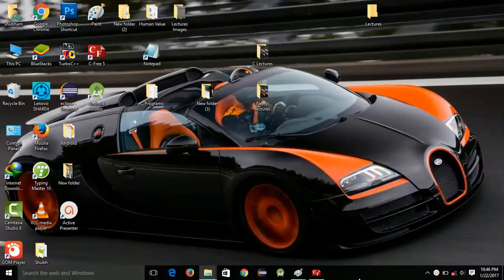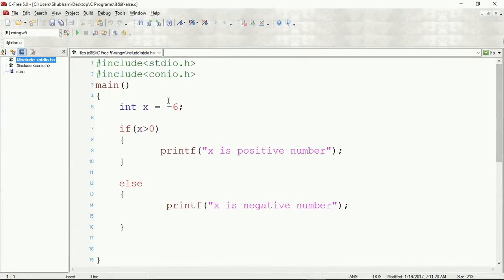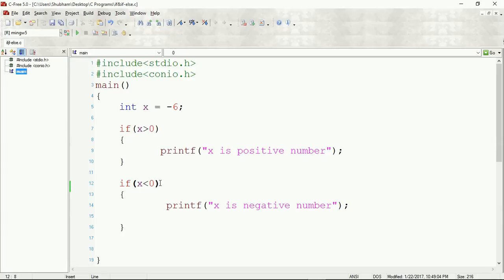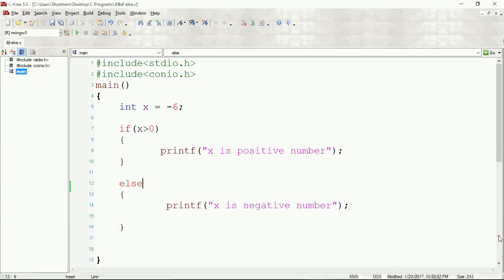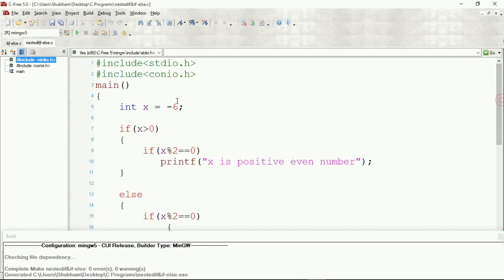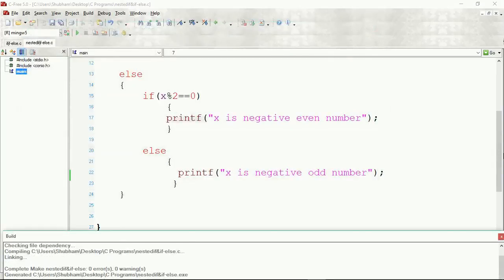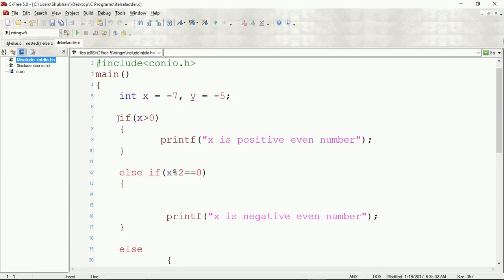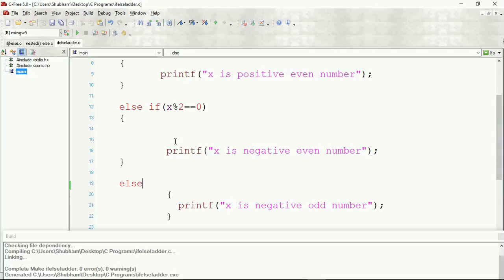if else, nested if else and ladder if else statement in C (10)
you will learn if else nested if else and ladder if else statements that used in c programming language in one video

all type of if else statements are explained with example in this video

you will find the key points about the topic that have been demonstrated in this video